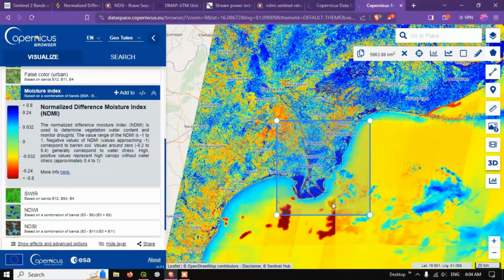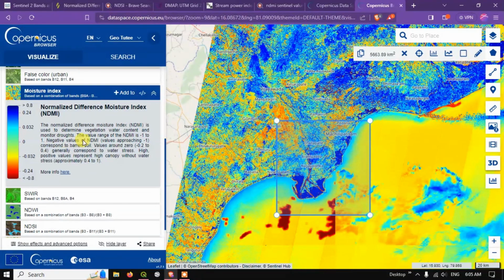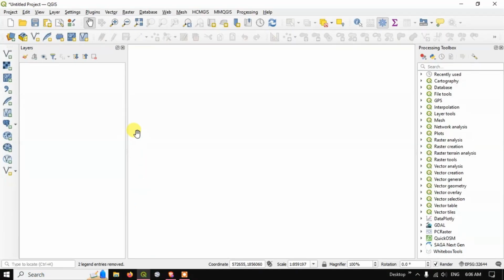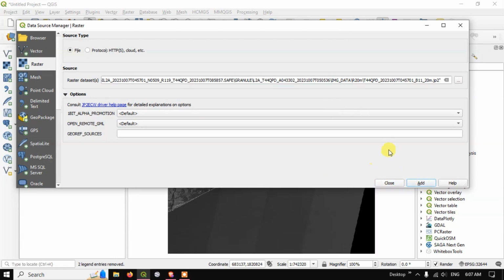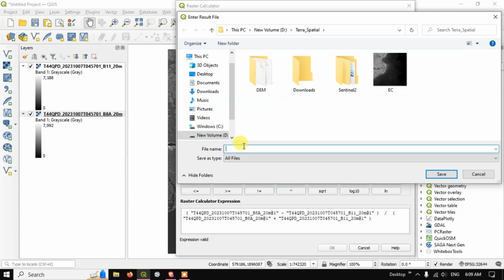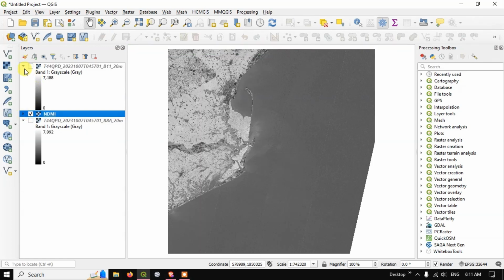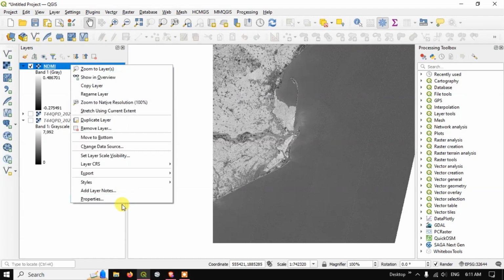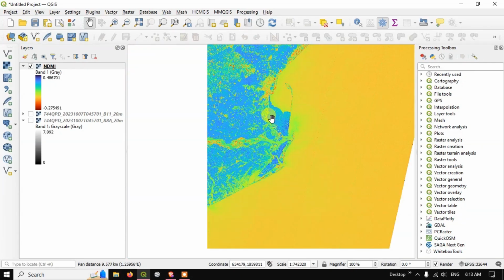Normalized Difference Moisture Index (NDMI) in QGIS | Sentinel - 2 Data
Welcome, In this video tutorial you will learn how to perform Normalized Difference Moisture Index (NDMI) in QGIS. The normalized difference moisture Index (NDMI) is used to determine vegetation water content and monitor droughts. The value range of the NDMI is -1 to 1.
1. Negative values of NDMI (values approaching -1) correspond to Barren
     Soil.
2. Values around zero (-0.2 to 0.4), generally correspond to Water Stress.
3. High, positive values represent high canopy without water stress
    (approximately 0.4 to 1).
  NDMI Sentinel 2 Band Combination = (Band8A - Band11) / (Band8A + Band11)